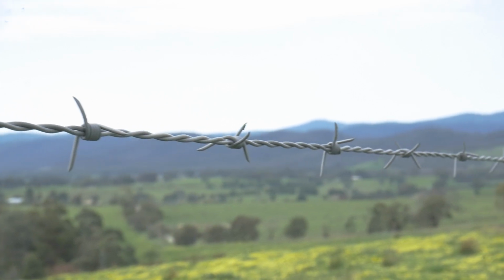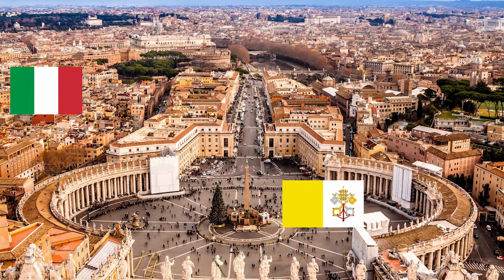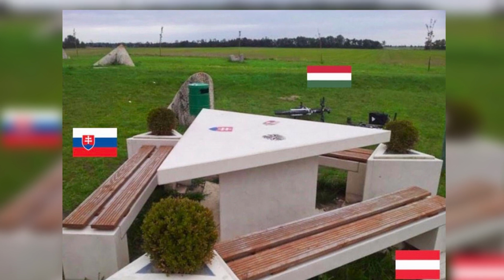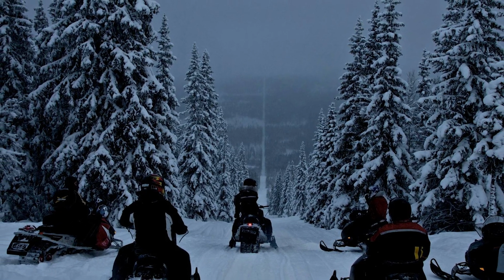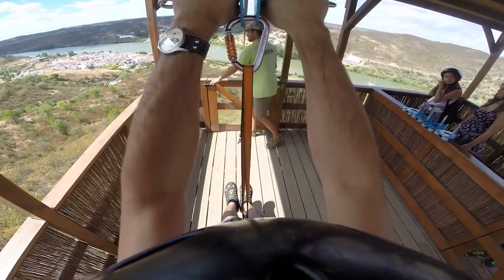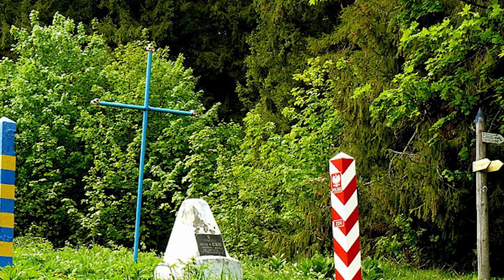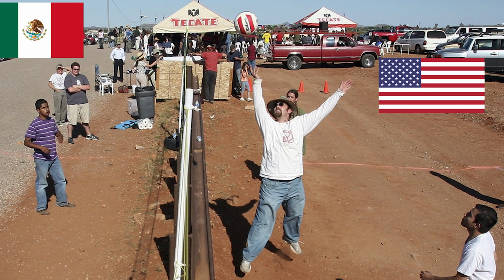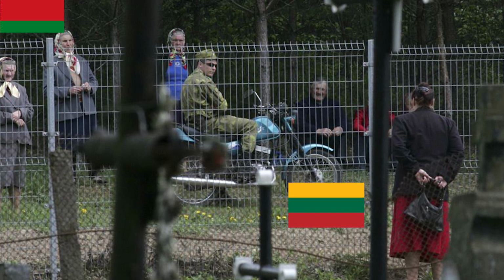10 The World's Most Interesting Borders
Earth is a very big planet. There are many countries and thousands of cities in it. We have compiled the interesting borders of these countries for you.

Country borders
World borders
Interesting border